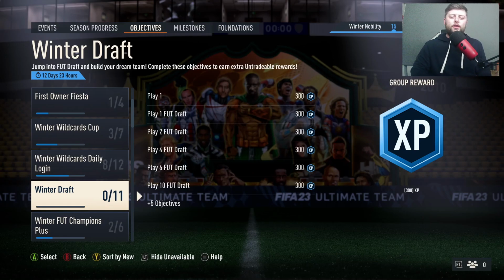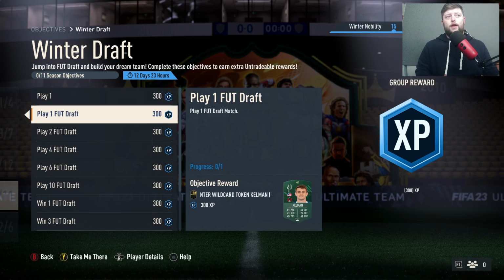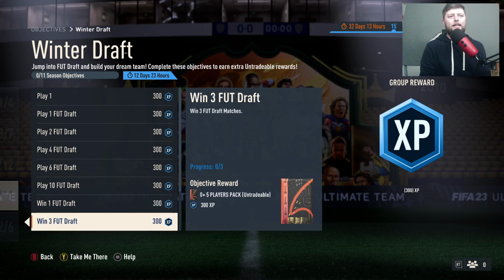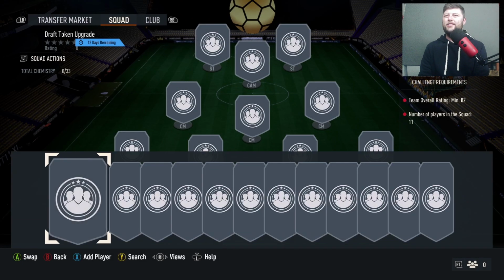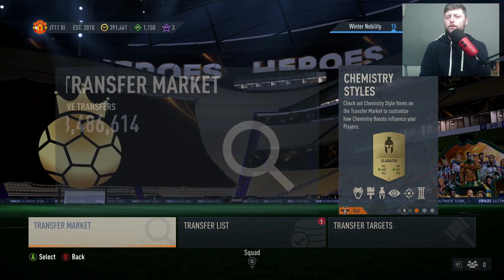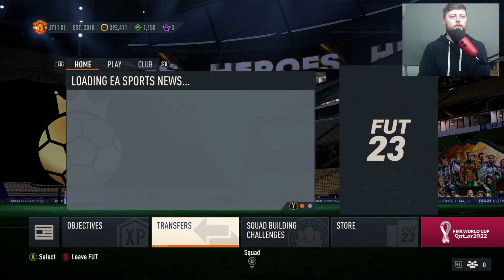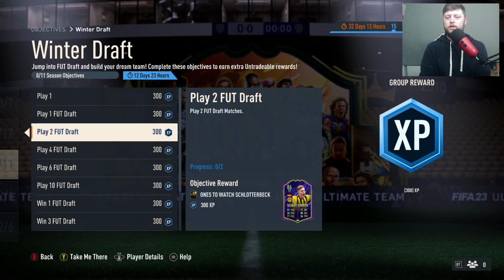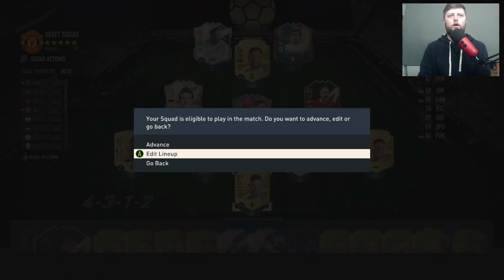*NEW TOKEN* HOW TO COMPLETE WINTER DRAFT OBJECTIVES! FIFA 23